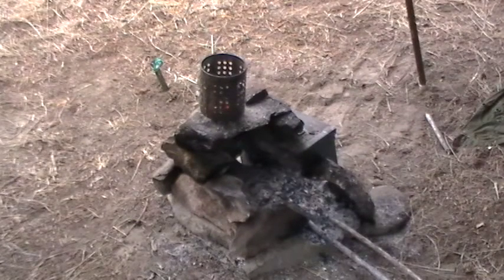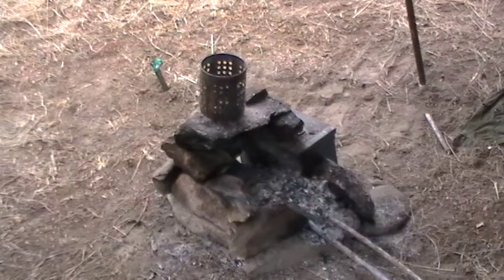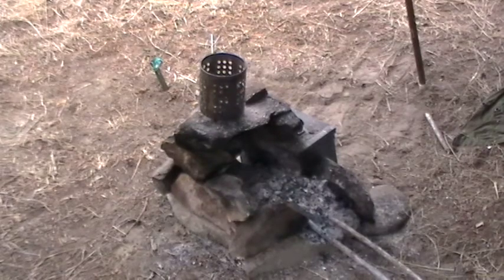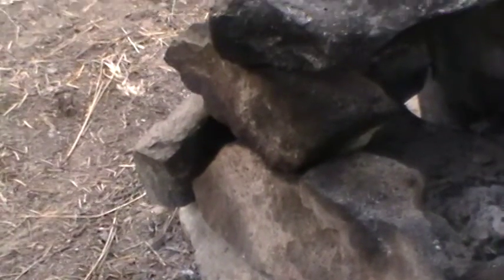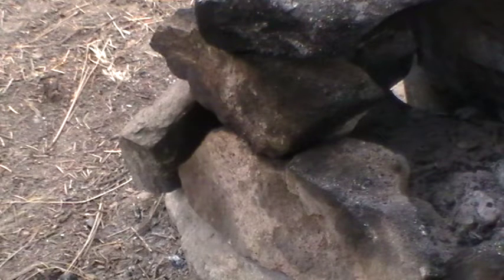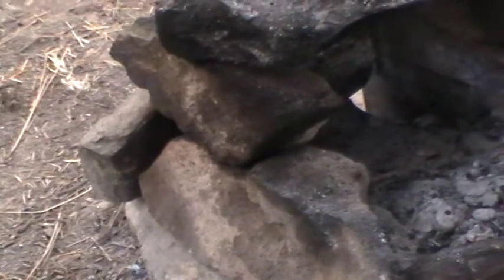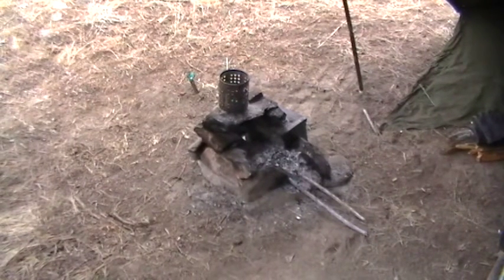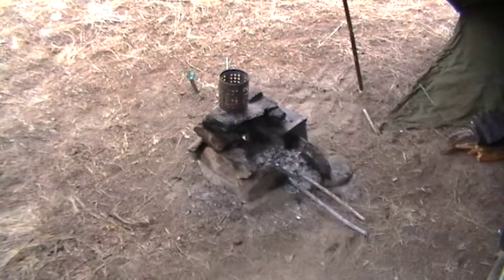day 6 fire pit cleaned out